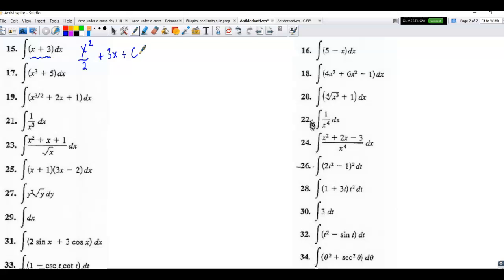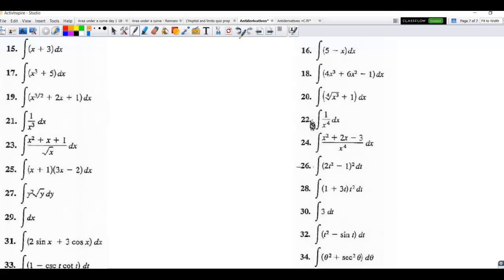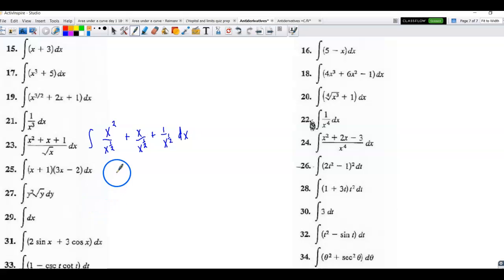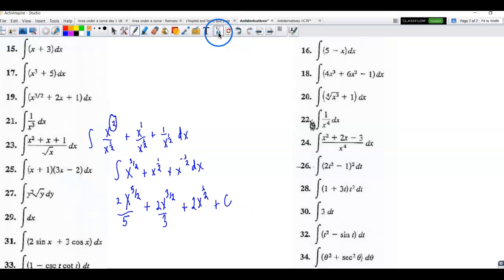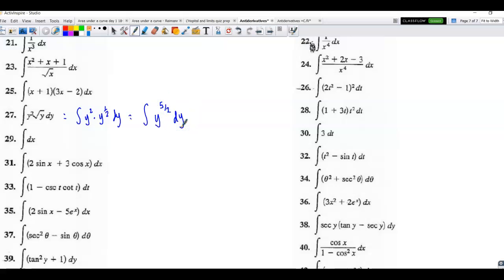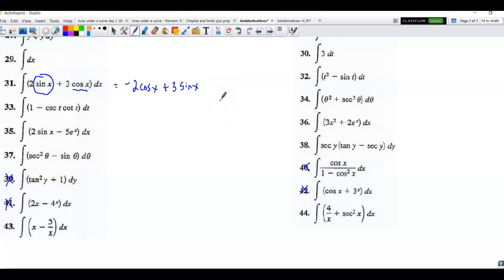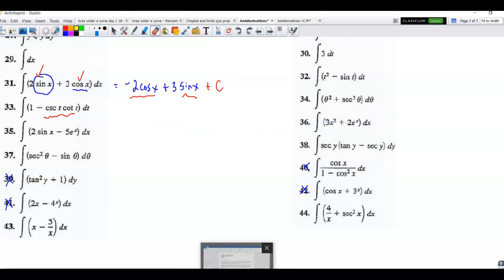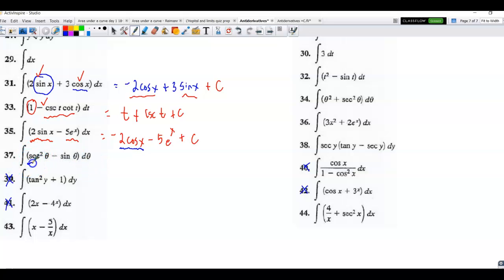p. 291 15 - 44